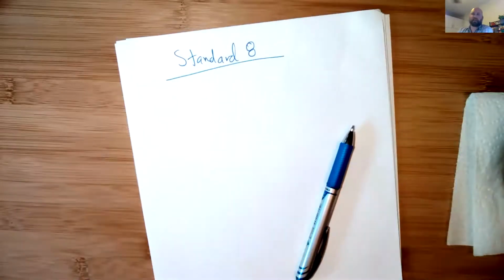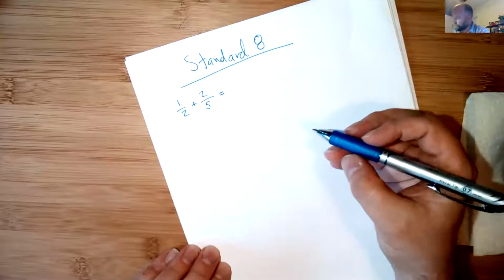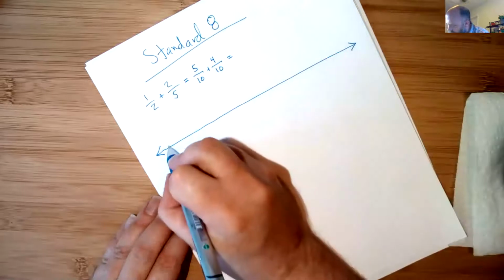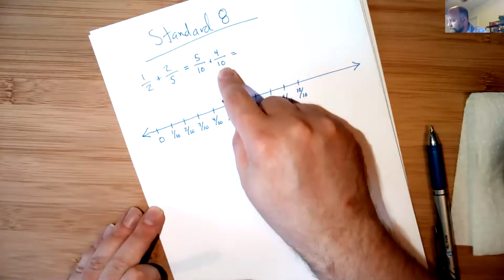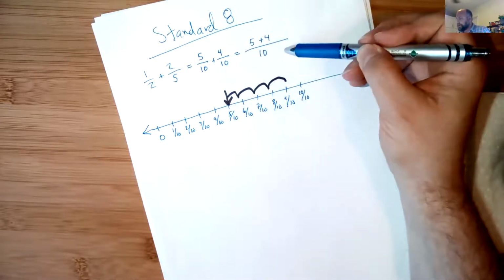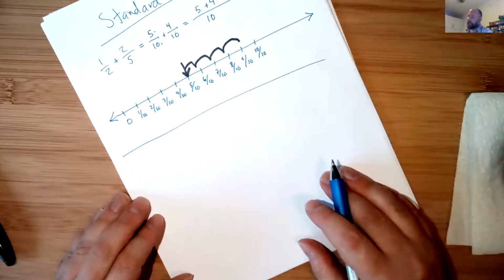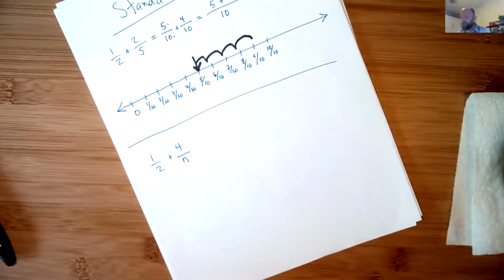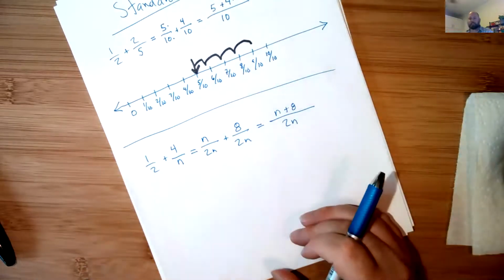Quick lesson -- Std 8